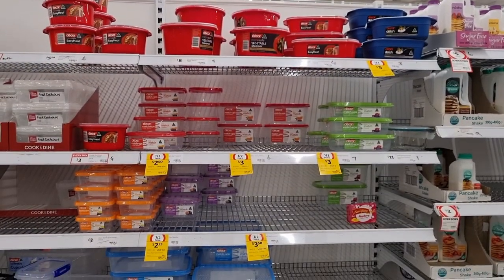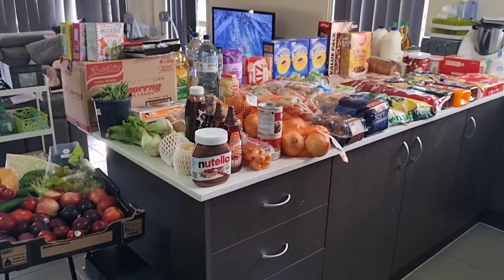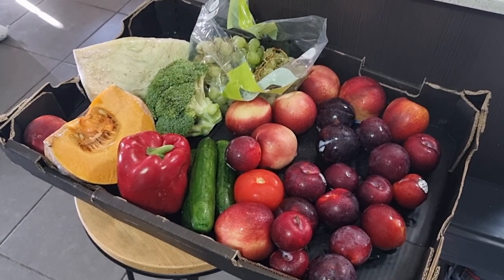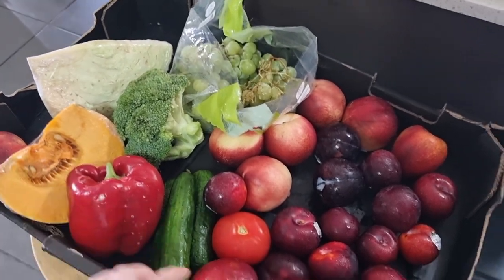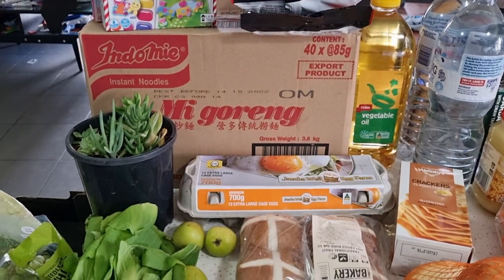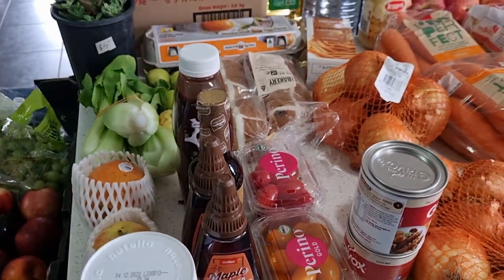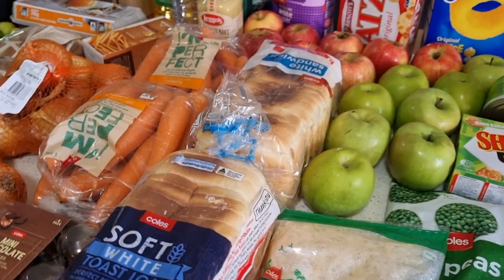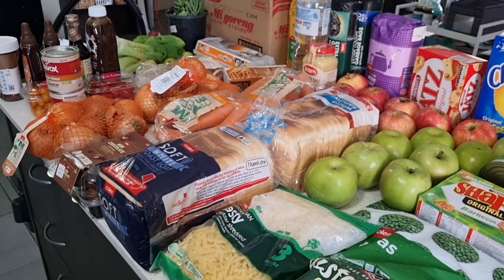One month Shop for our Aussie Family of 5 - Eat @ Home Challenge - $281.53 - Shopping Shortages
Tiny food packs from Sunlit DO NOT come from my Food budget they are for entertainment.
So $17.97 is back in my budget.

Are you all about Frugal Living and saving money?
Come hang out with me over here!

About me:
I'm Emily!
I'm an Australian Frugal Living mother of three, based in Brisbane.
I'm all about frugal living, saving money, and side hustles.
I also love batch cooking, freezer meals, and FOOD!
I'm all about sharing budgeting tips, frugal living hacks, and getting more bang for your buck